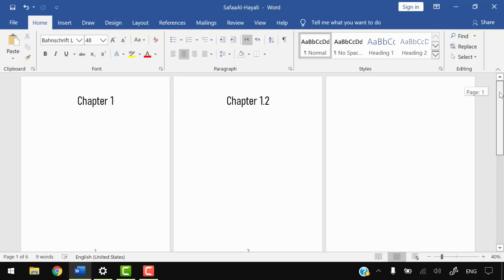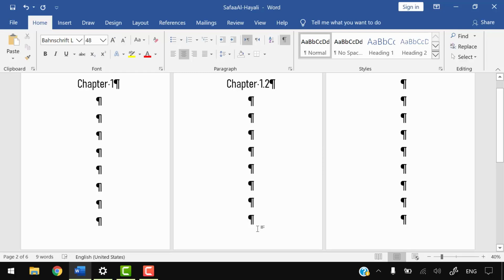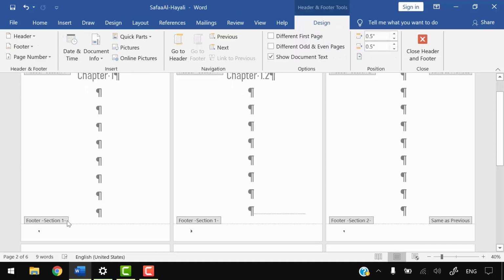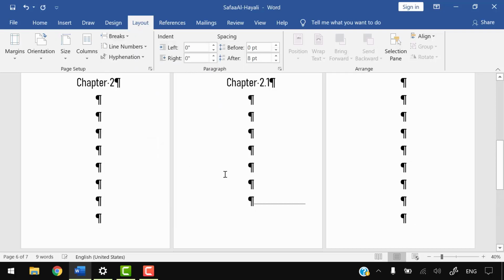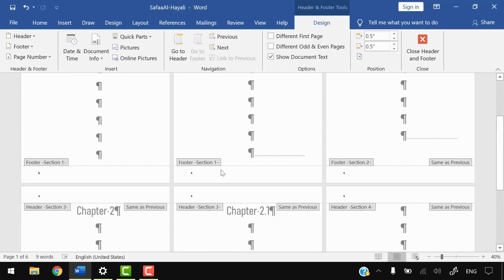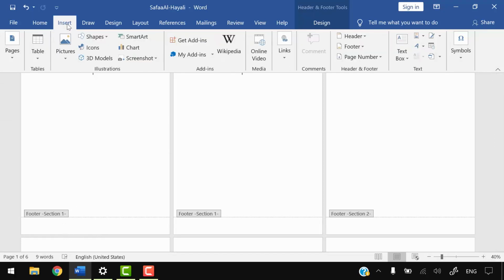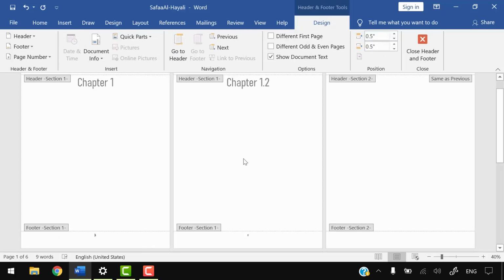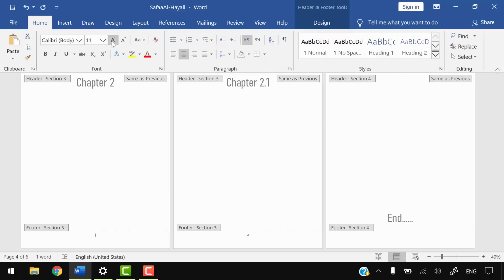Microsoft Word Tutorial - How To Add Different Page Numbers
I'll show you how to master page numbering in word document, by creating simple 5 pages, the first 2 pages have page number 1,2 the third does not have page number
fourth and fifth have alphabetic page numbering format that starts at c
the last page doesn't have page number